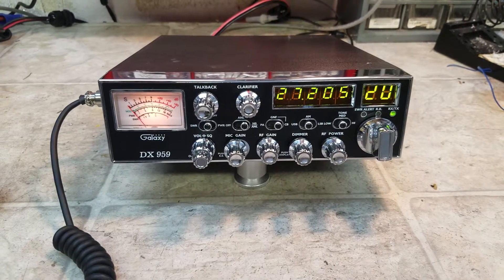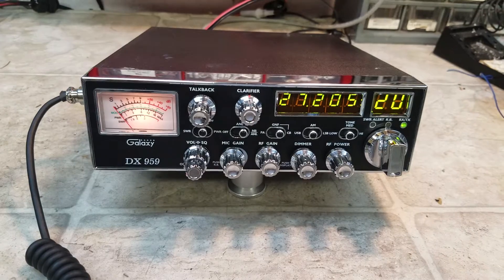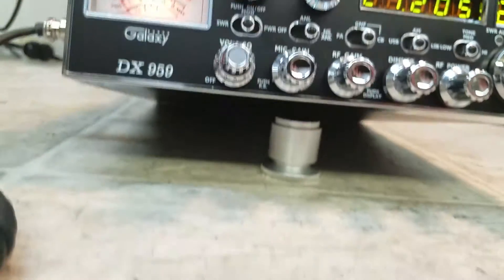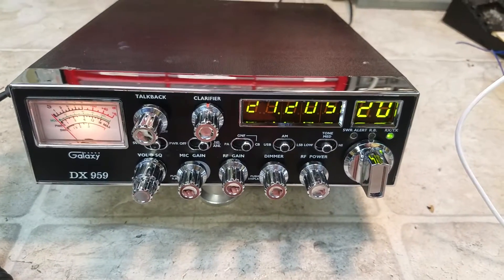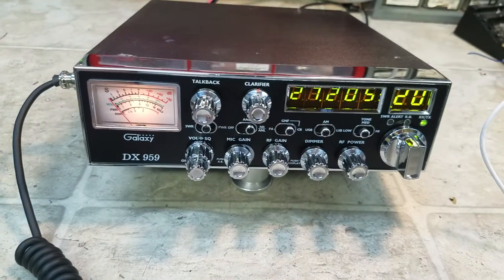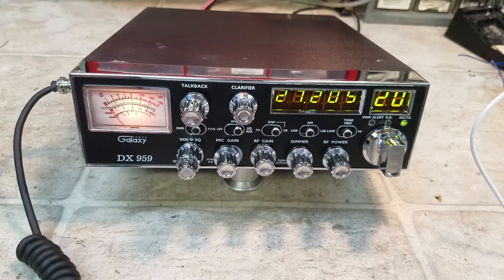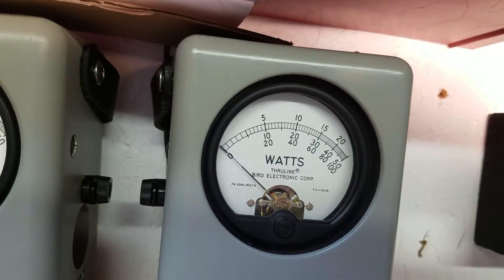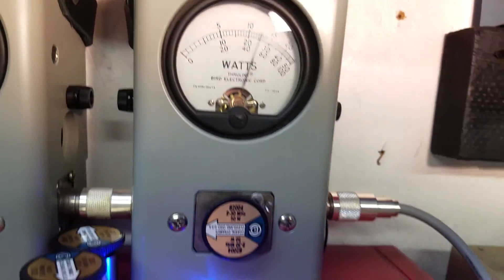Galaxy DX 959 with channel expansion mod and our tune and alignment for Paul in AL